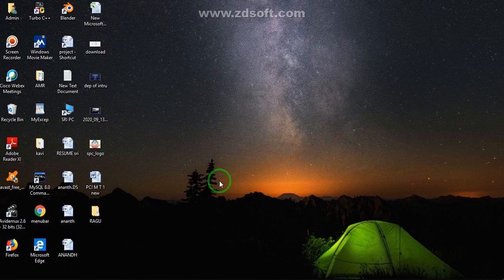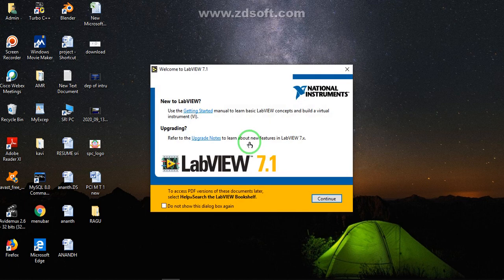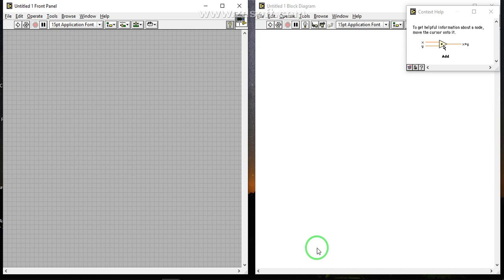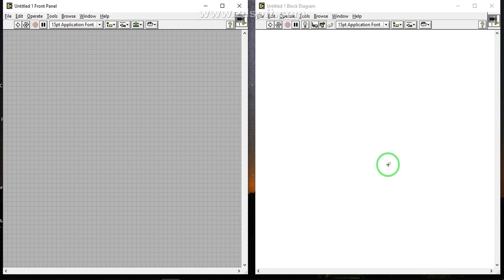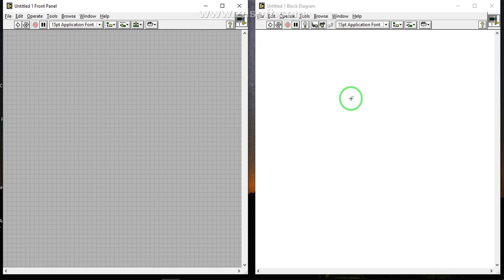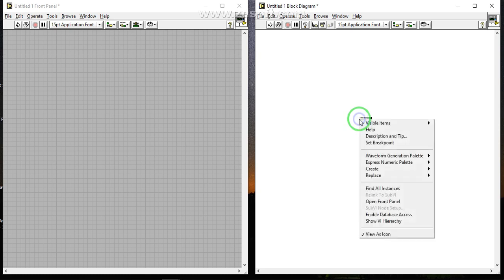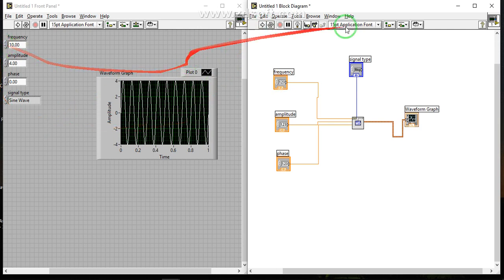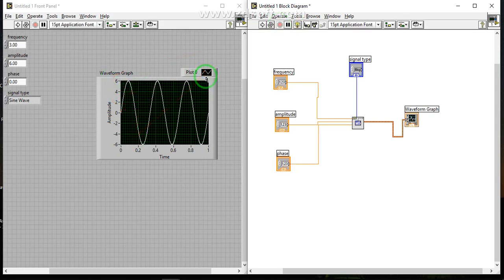HOW TO USE LABVIEW SOFTWARE IN TAMIL / EXPERIMENT-1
HOW TO USE LABVIEW SOFTWARE IN TAMIL / EXPERIMENT-1 FOR DIPLOMA STUDENTS